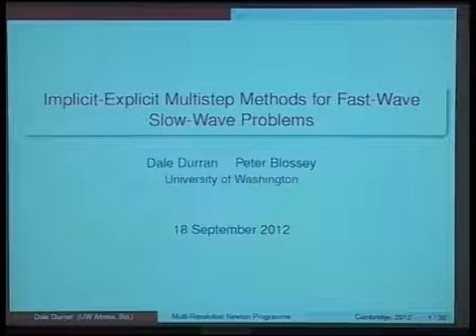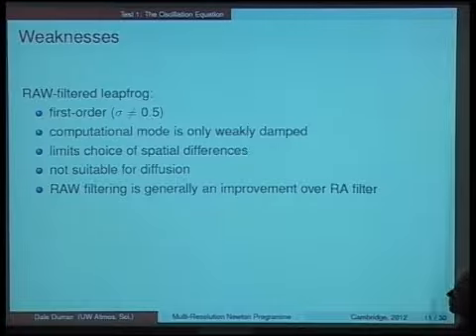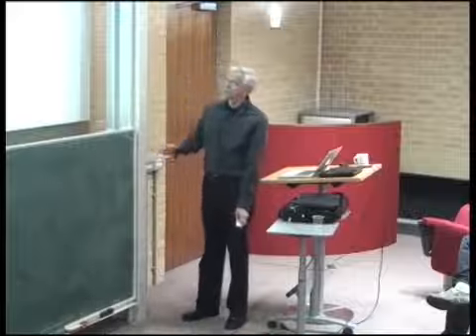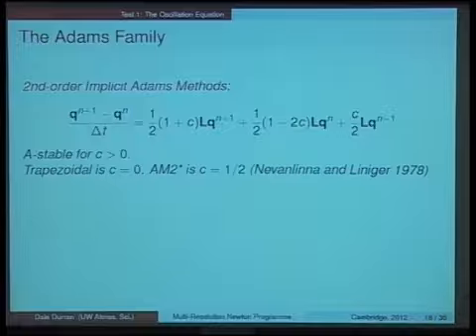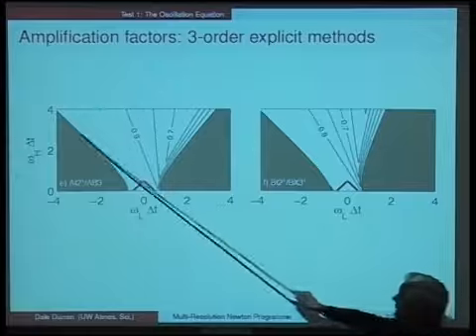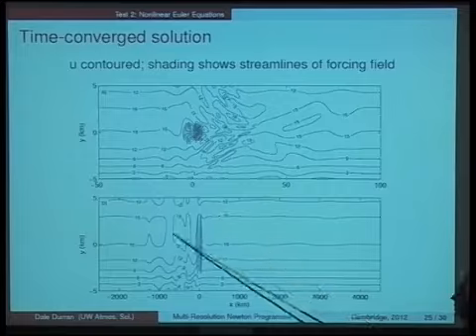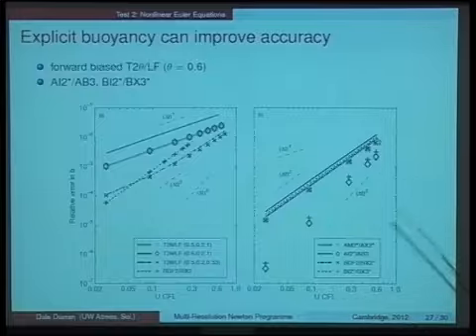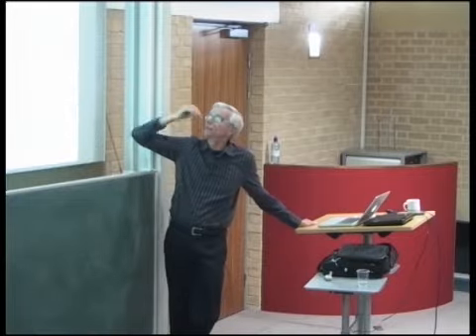Prof. Dale Durran | IMEX methods for fast-wave slow-wave problems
Title: IMEX methods for fast-wave slow-wave problems
Speaker: Professor Dale Durran (University of Washington)
Date: 18th Sep 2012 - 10:00 to 10:30